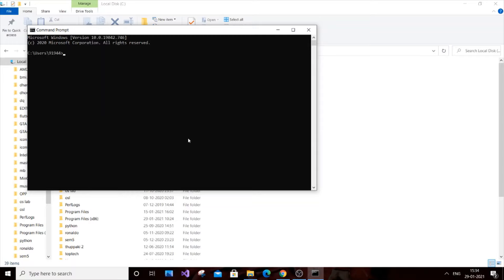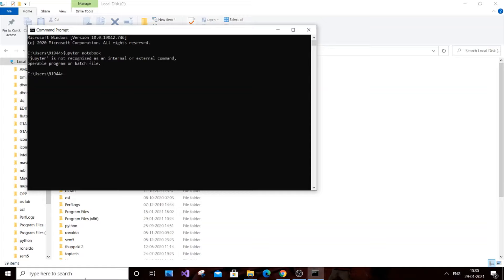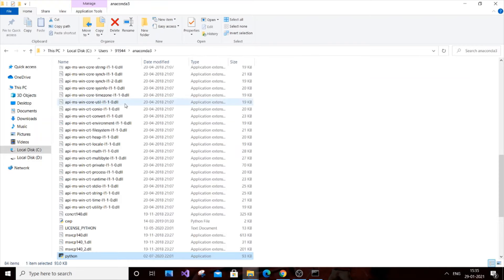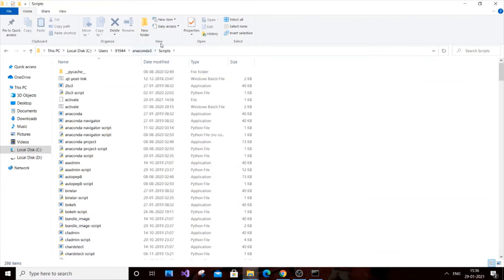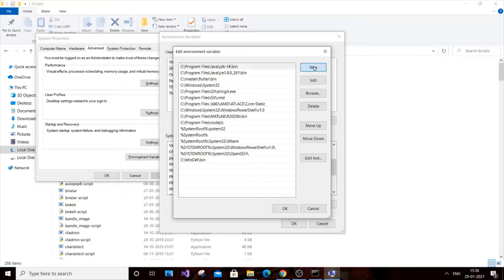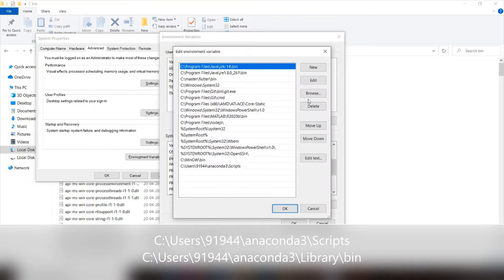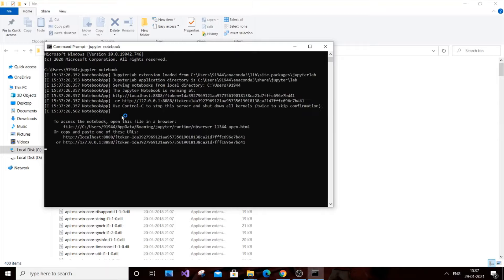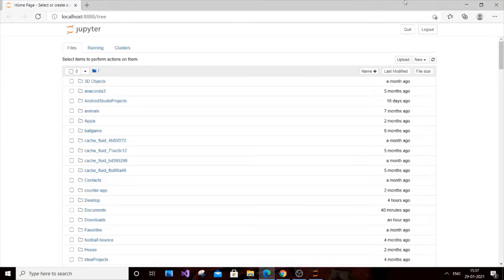Jupyter is not recognized as an internal or external command solved | Jupyter notebook error solved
How to solve jupyter is not recognized as an internal or external command
is shown in this video